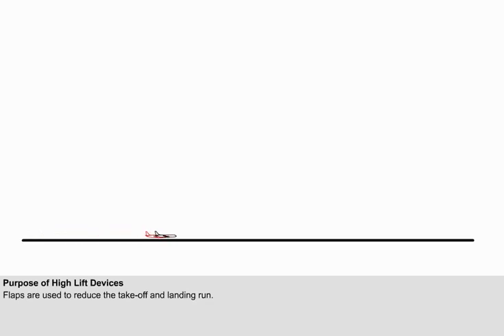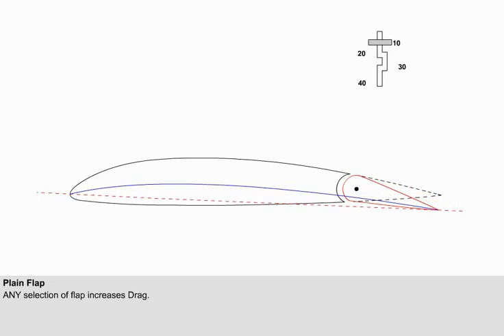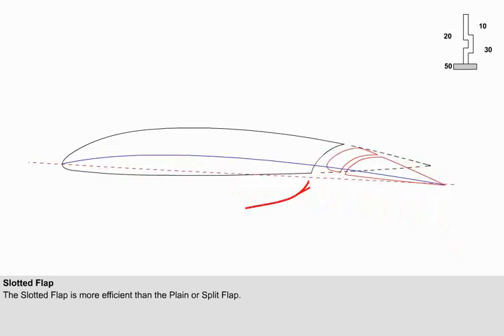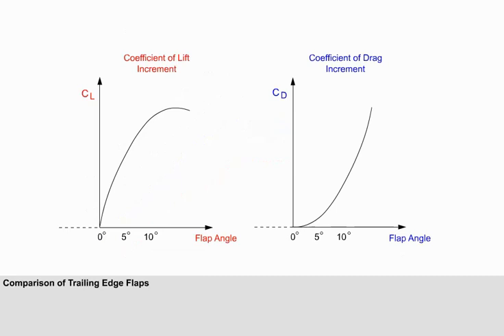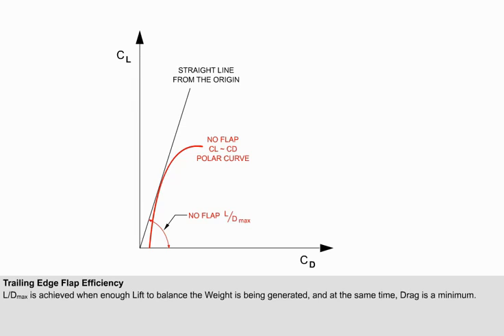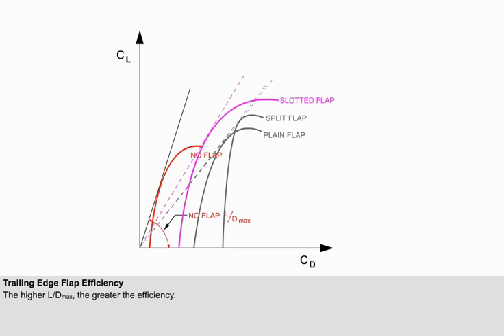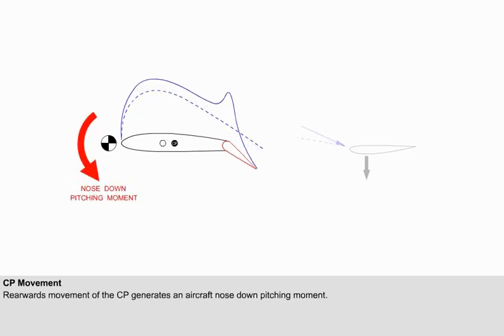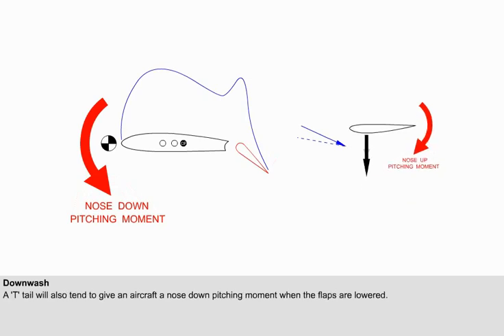Урок 31 Закрылки